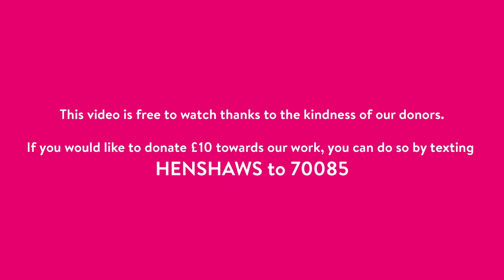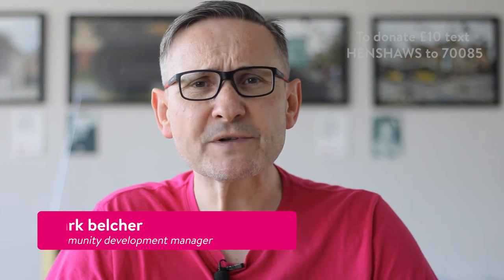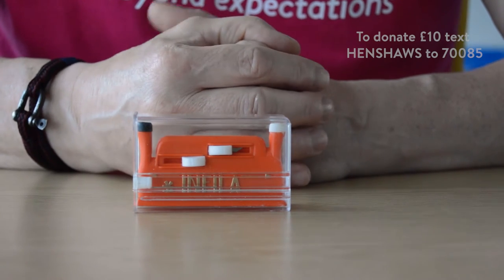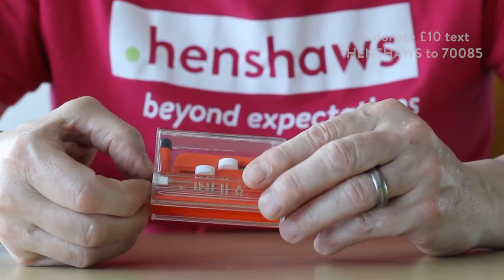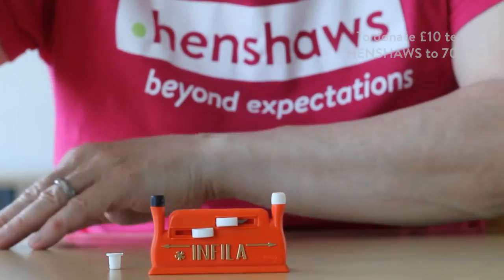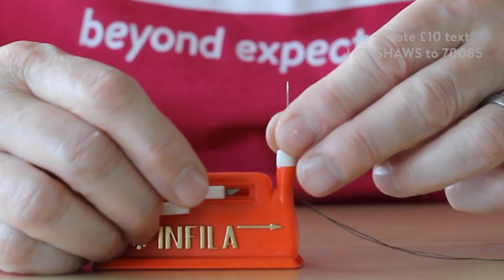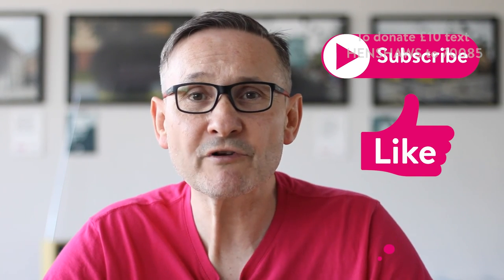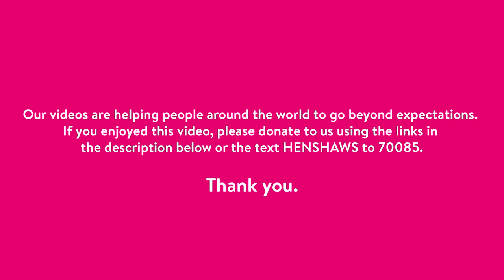Infila | Needle threading made easy | Henshaws Knowledge Village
This week, we look at a very old and very simple low-tech solution. The Infila needle threader. Using a small plastic device to end once and for all the frustration of trying to thread the eye of a needle!

This video is not audio described (AD). To view a version of this video with AD, please use this

Text HENSHAWS to 70085 to donate £10 Texts cost £10 plus one standard rate message and you’ll be opting in to hear more about our work and fundraising via telephone and SMS.

If you’d like to give £10 but do not wish to receive marketing communications, text HENSHAWSNOINFO to 70085.